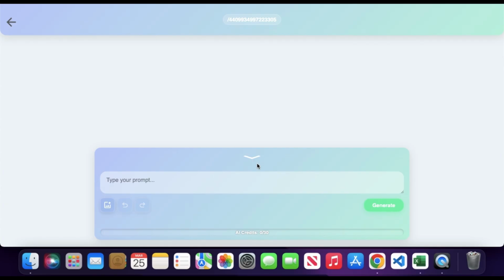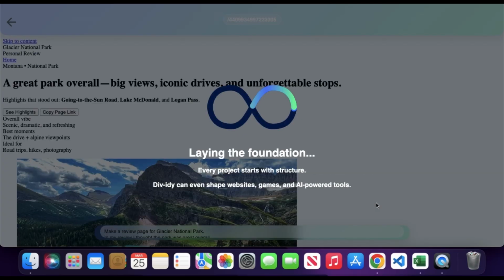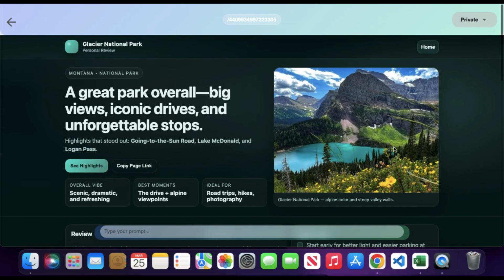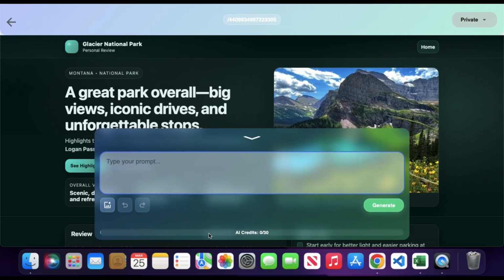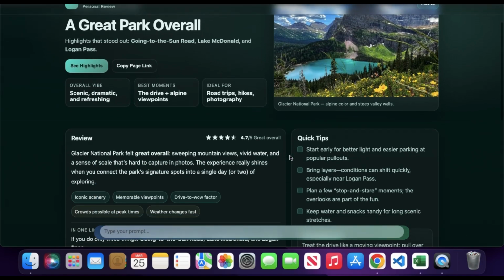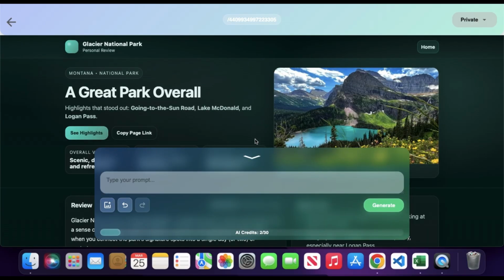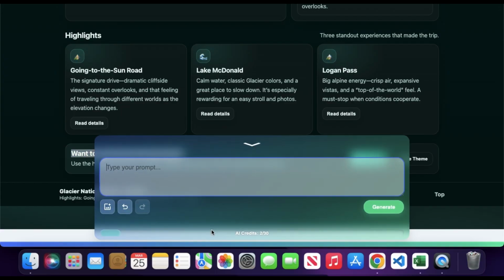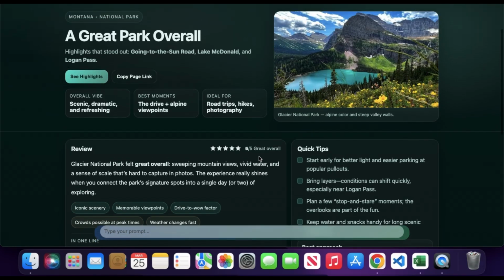How Prompt-Based Web Building Works in Div-idy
Learn how prompt-based web building works in Div-idy and how simple instructions can turn into working web experiences.

In this video, you’ll learn the core idea behind prompt-based web building in Div-idy. We’ll cover how the platform interprets your instructions, how prompts influence design and functionality, and why wording matters when you want better results.

Div-idy is designed around the idea that web creation can start with language instead of manual setup. Instead of hand-writing every structure, style, and interaction, you describe what you want and let the platform generate HTML, CSS, and JavaScript that you can refine. That makes the workflow faster, more accessible, and easier to iterate on.

This tutorial is especially useful if you want to understand the “why” behind Div-idy, not just the “how.” If you’re curious about what prompt-based building means, how it compares to traditional web creation, and how to get stronger outputs, this guide will give you the right foundation.

Start free and explore the full documentation for more prompt-based workflows.

Timestamps:
0:00 Intro
0:10 Create a project
0:23 Type a prompt
0:35 How to add an image
0:58 Exploring your site
1:53 Edit website header
2:40 How to edit elements
3:30 How to remove elements